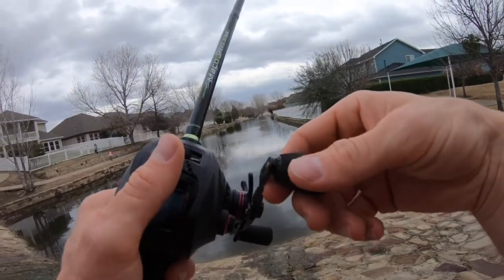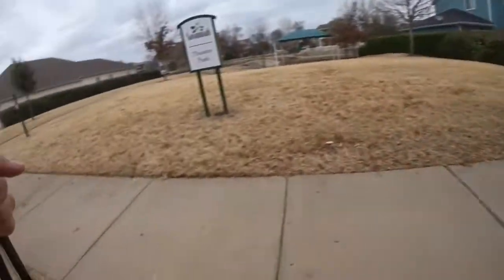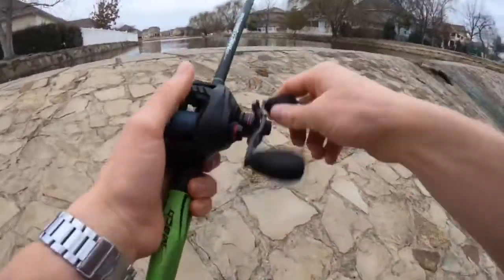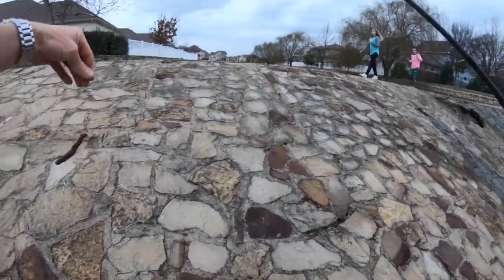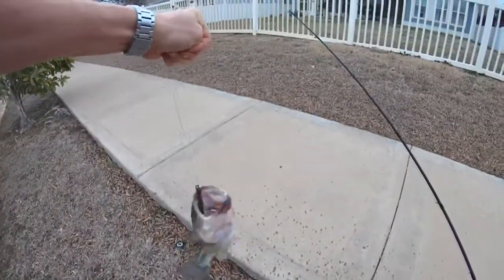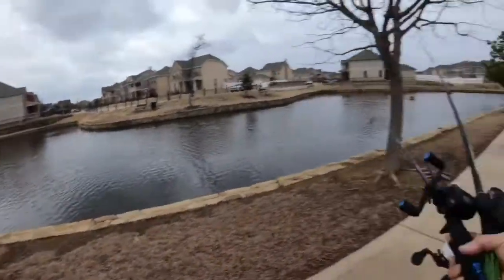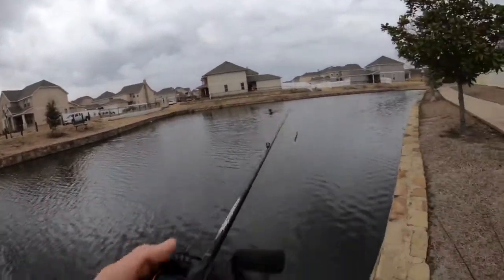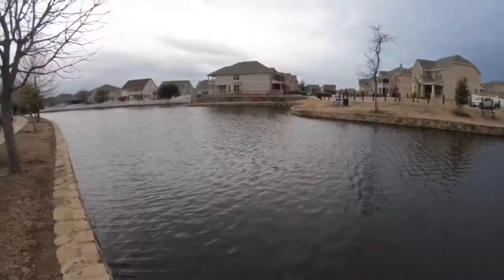Tiny Bait.... HUGE BASS!! Ned Rig Pond DOMINATION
Todays BAIT 🎣

NED RIG Worms:
Recommend Junebug/California Craw colors

NED RIG Weedless hooks (jig head/finesse)
I have the green pumpkin color 1/5 oz

Excited to bring you today’s video!! Took countless hours of extra editing time due to a corrupt file from one of the slow motion clips using iMovie for iOS & trying to troubleshoot the problem, clip by clip, until I realized I just had to play a certain part at regular speed for it to process. Phew 😅 HUGE RELIEF!! It wasn’t exporting despite my many efforts before that but it’s finally up!!

Tons of rain and cold weather this week in Texas but I caught some of these largemouth before the storm hit including one of my top Bass, in todays Vlog.

My Vlog equipment ⬇️

🔥NEW LENS For Those Creamy Backgrounds🔥
Sigma 18-35mm F1.8 Art DC HSM For Canon

⬆️ 4K Slow motion! 👌🏼
GoPro cheap Batteries
⬆️ + Dual charger for ~$20 😲
GoPro Chest Mount
⬆️ Mount is better than the knock offs 🔨
Mic Adapter for GoPro
⬆️ You need this to get good audio/sound 🎧
⬆️ Crashed it twice already. still going 🔥
Main Vlogging Camera
⬆️ Canon SL2, “Best Cheapest” Vlog camera 🎥
Great Starter Lens
⬆️ canon 10-18mm..Better than 18-55 kit lens 🏆
Main Camera Mic
⬆️ Rode Video Micro “cheapest best” shotgun mic 💰

Rod That pulled in the bass in todays video
(GREEN ROD) Lew's 6'10" MedIum Heavy rod

TODAYS REEL that pulled in that 3.5lb lunker 🙌🏼
KastKing Speed Demon (Black & Red Reel)